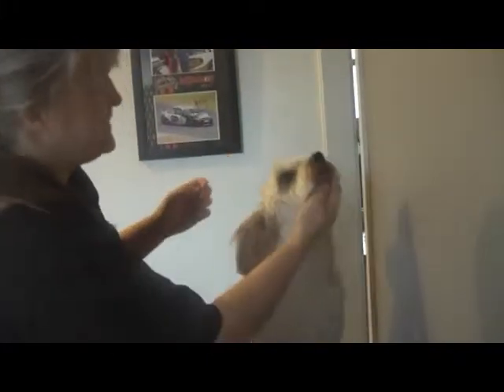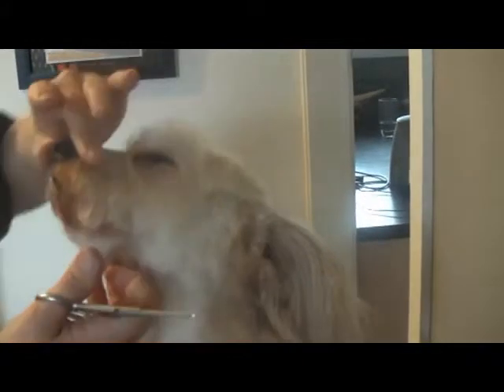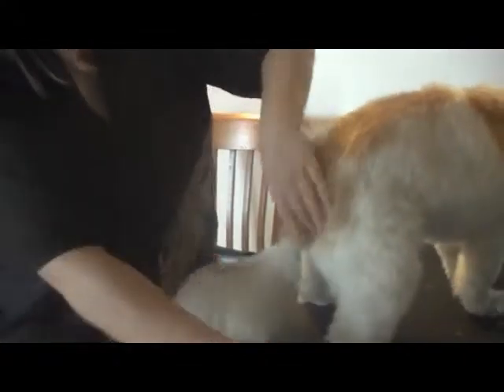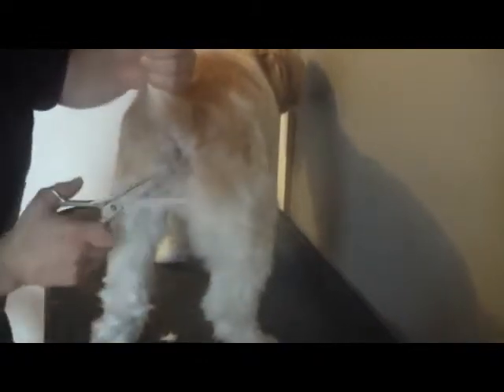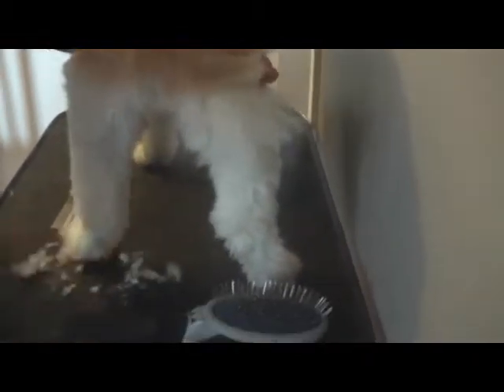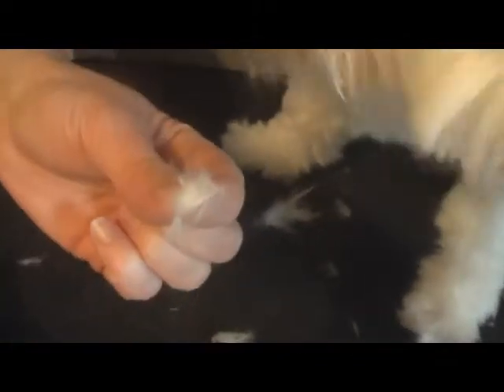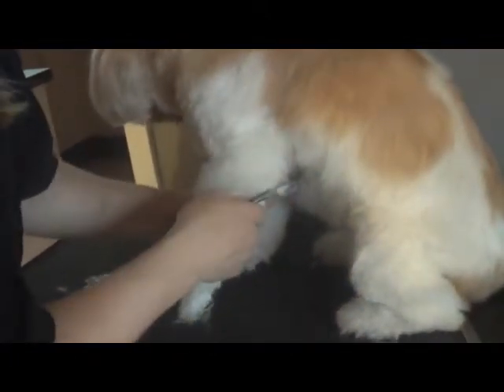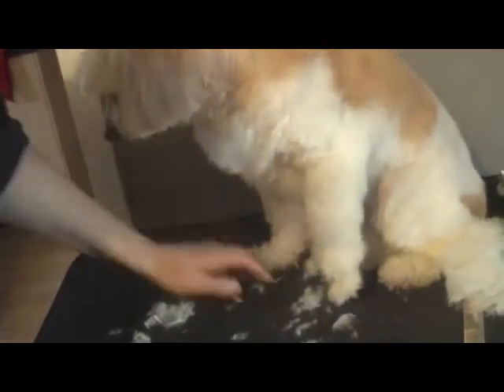Dog Grooming Demo Sizzoring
This is video clip 6 of 8 in this dog grooming demonstration
One of the final steps in grooming a dog is looking for anything that the clippers missed